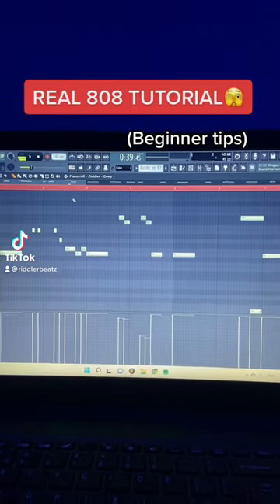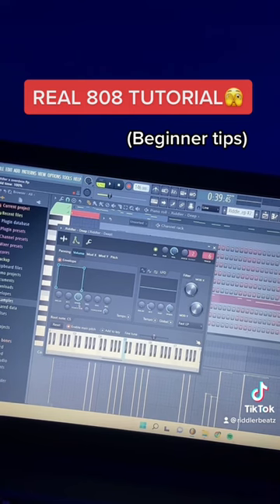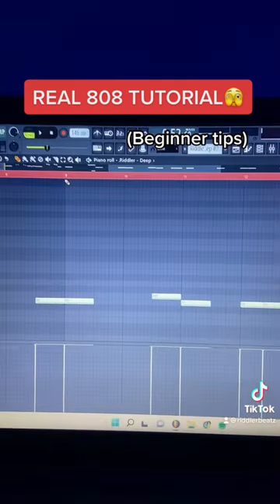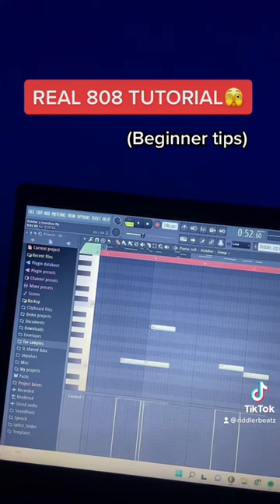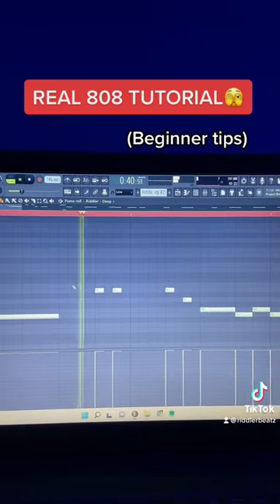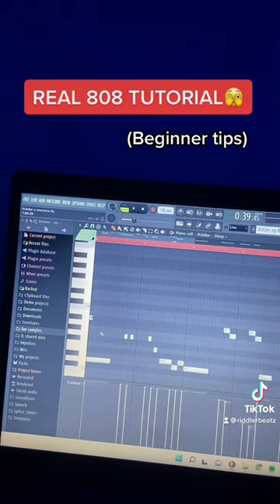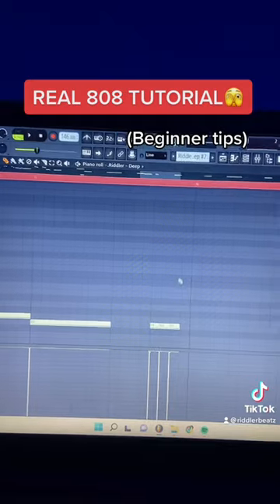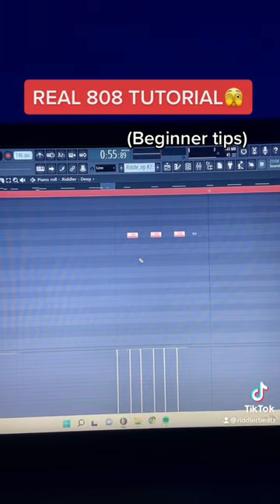The ONLY 808 tutorial you will need for FL Studio | How to Make UK Drill Beats